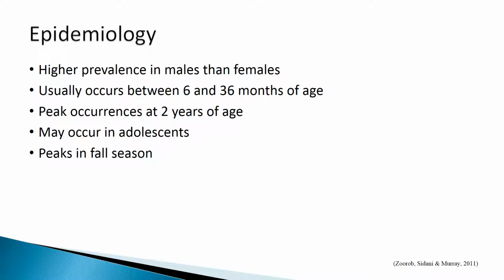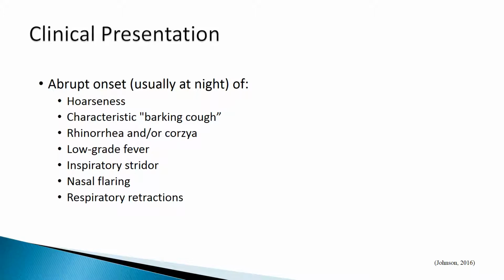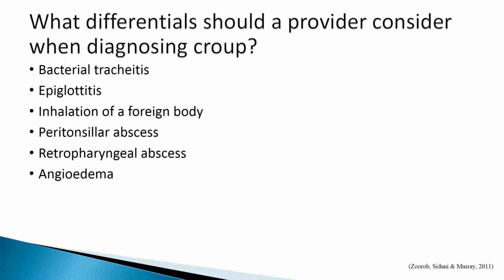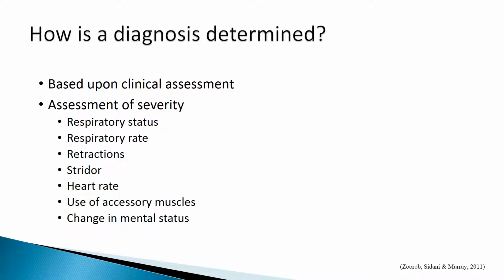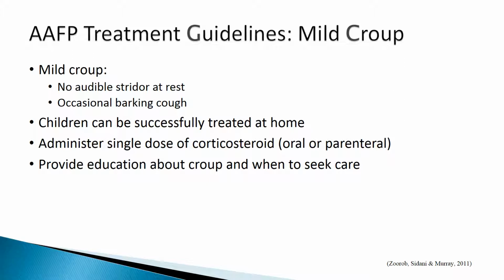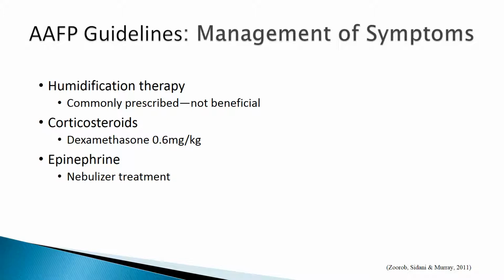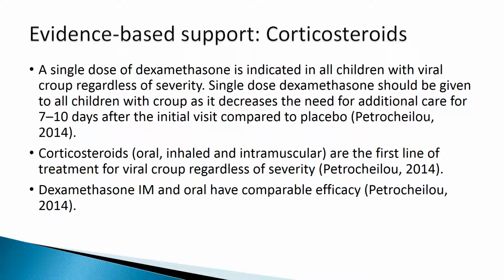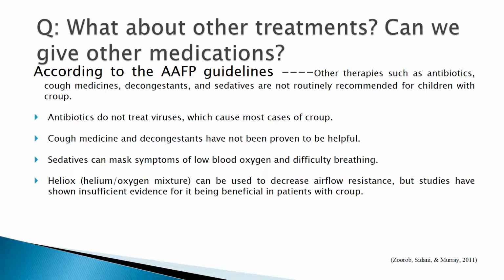CPG Presentation for Croup 750R UNLV